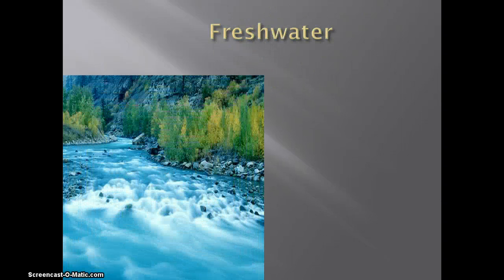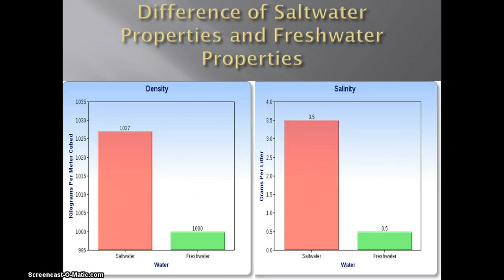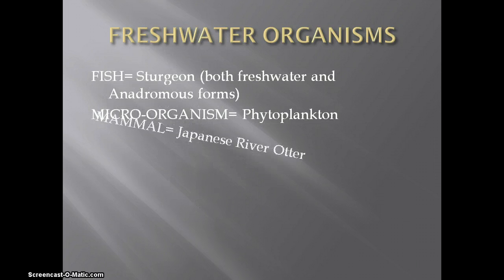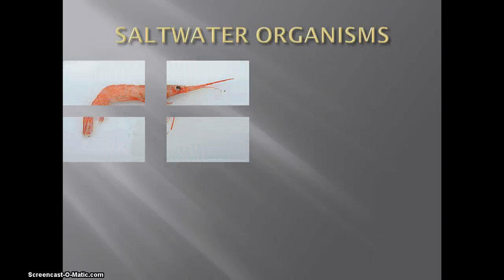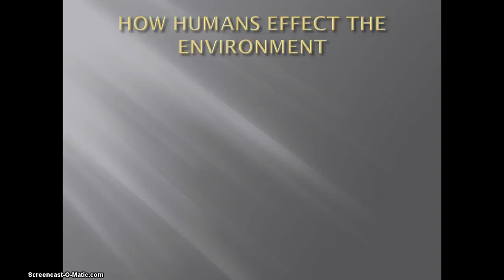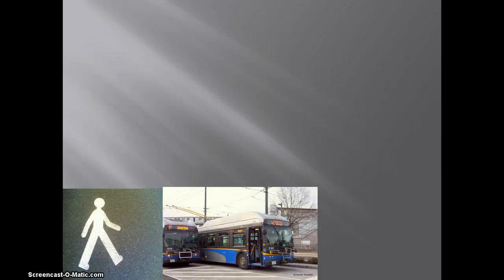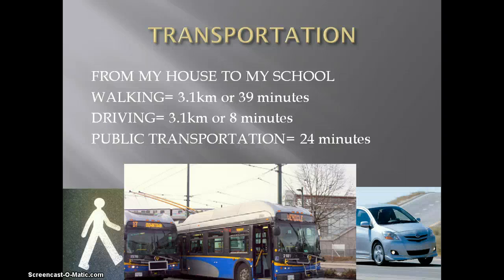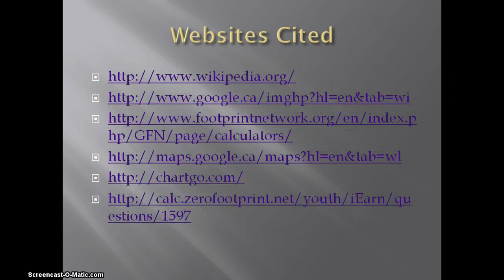Freshwater and Saltwater Pecha Kucha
A pecha kucha on freshwater and saltwater environments.